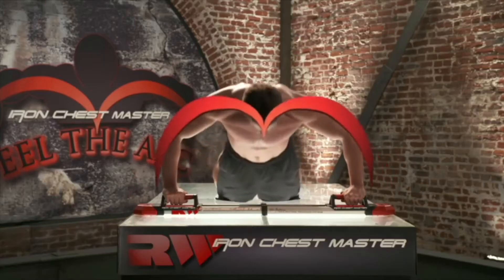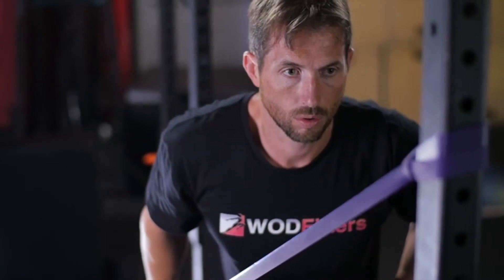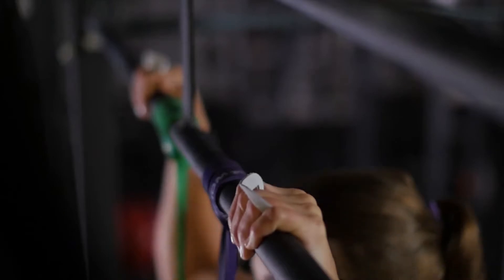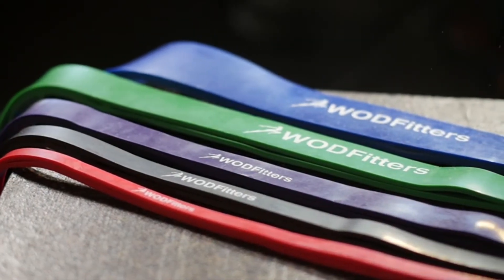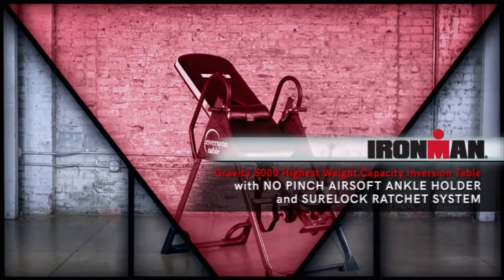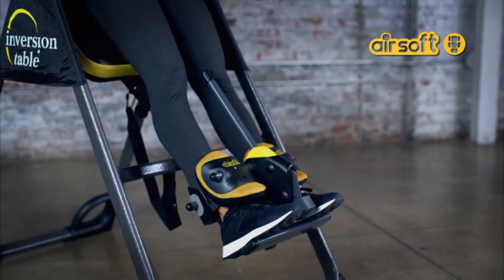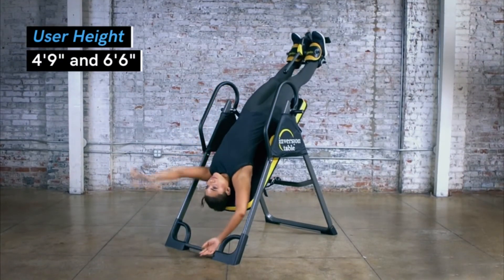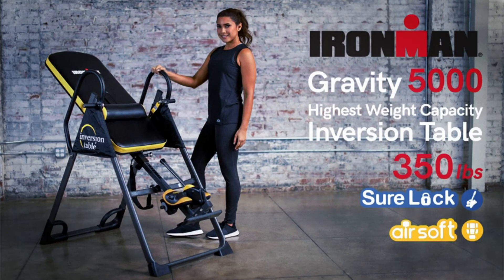5 More Best Workout Equipment for Home in 2020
Your ideal "home" gym may be filled with various equipment, or it may just need one machine to give you all the cardio you're looking for. [Show more]

5 More Best Workout Equipment for Home in 2020

Links to all featured products below

This list is not a TOP list, is a list of the 5 More Best Workout Equipment for Home in 2020, in not a particular order.

5. Iron Chest Master Push Up Machine - The Perfect Chest Workout. Fully Assembled with Built-in Resistance Bands. Includes Workout Programs

Amazon US

4. WODFitters Stretch Resistance Pull Up Assist Band with eGuide, #1 Red- 10 to 35 Pounds (1/2 "4.5mm)

Amazon US

3. INNSTAR Booty Resistance Band Glute Cord System Cable Machine for Hip Home Workout Cable Kickbacks with Instructions & Carry Bag

Amazon US

2. Sports Research Sweet Sweat Premium Waist Trimmer (Pink Logo) for Men & Women ~ Includes Free Sample of Sweet Sweat Gel!

Amazon US

1. IRONMAN Gravity Highest Weight Capacity Inversion Table with Optional No Pinch AIRSOFT Ankle Holder

Amazon US

Perhaps you've been recommended more focused exercises and will be needing smaller pieces of gym equipment.

A fitness step will allow you to get the most out of your fitness DVDs, and even a skipping rope will do a great job of getting the pulse racing.

Some dumbbells will allow you to up the resistance when it comes to lunges, balancing or bench pressing.

Handheld equipment such as exercise balls or skipping ropes are also useful.

★Best Amazon Today's Deals
★Try Prime Discounted Monthly Offering
★Try Twitch Prime
★Try Amazon Home Services
★Kindle Unlimited Membership Plans
★Give the Gift of Amazon Prime
★Create an Amazon Wedding Registry
★Try Audible and Get Two Free Audiobooks

Inspired by: Garage Gym Reviews